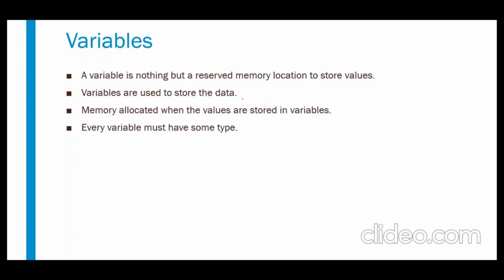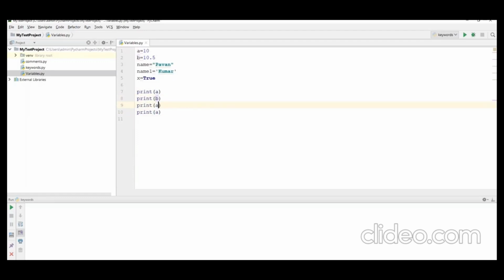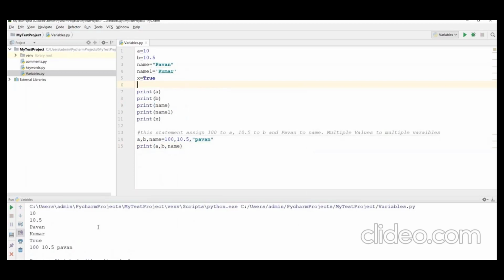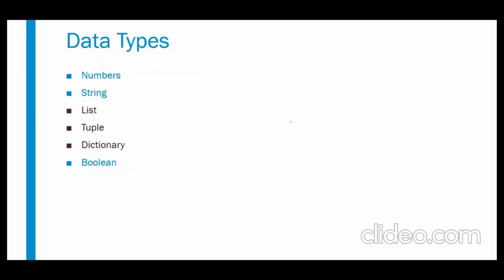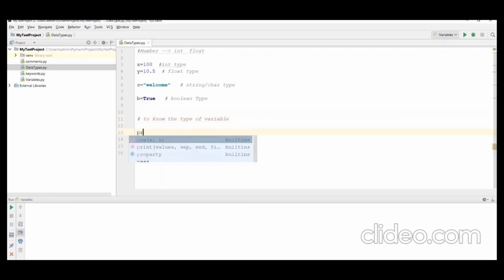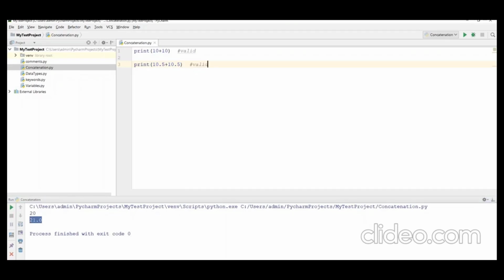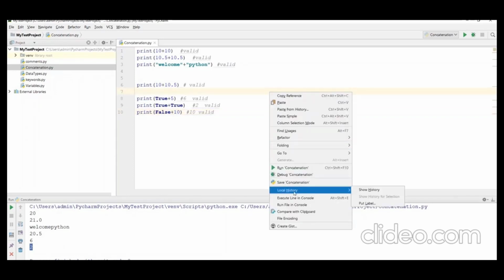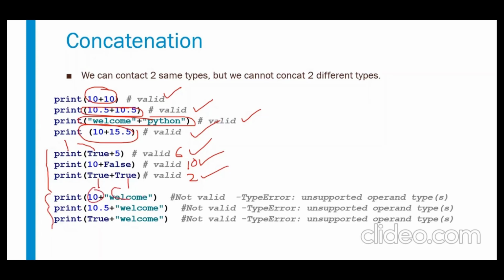Variables and Data Types in Python - Part - 2.3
Variables and Data Types in Python -  Part 2.3 - Full Course For Beginners